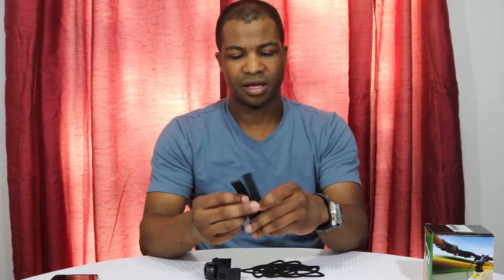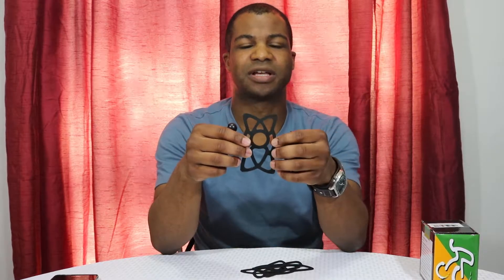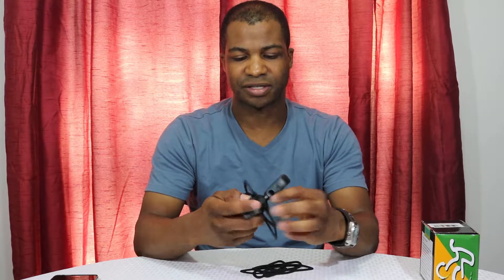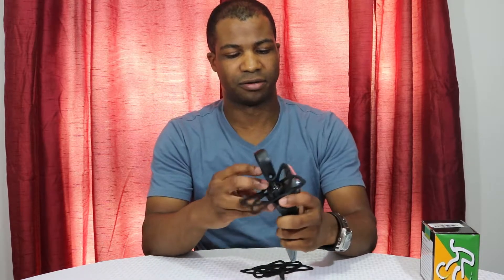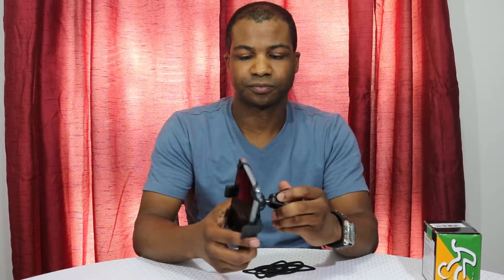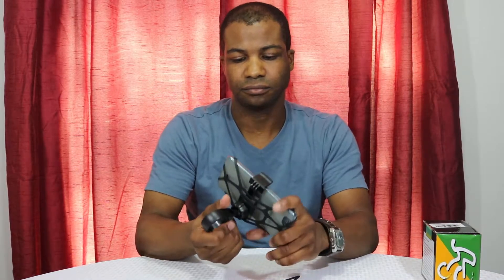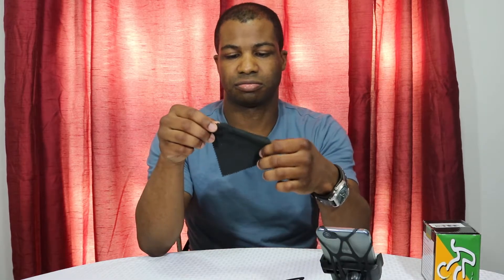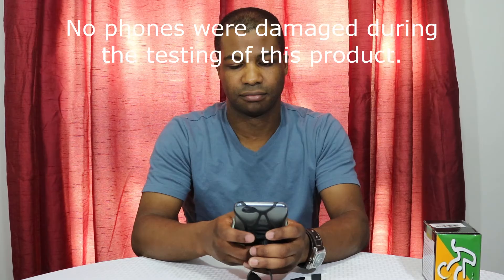iForaa Universal Cell Phone Holder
If you can ride a motorcycle or bicycle like I do, and you like to have your phone on display for GPS purposes, then having a handlebar mount is a necessity. That way you will not try and hold a phone to check the navigation, as we all know texting while riding is both dangerous and illegal, that's why nobody does it.

This phone holder is nice in that it fits my larger phone. I have a BLU Life XL 16 GB with a 5.5" usable screen. One phone I had cracked while trying to shove it in, so I am glad this one fits. Not sure how large it would go, but I am not going to chance it.

According to the box, it states "No tools or installation needed." I thought that was funny because it comes with an Allen wrench to install it. You have to take a nut and bolt of to wrap it around your handlebar to clamp it on.

When you clamp it on, it comes with two rubber pieces of different thicknesses to help secure the fit. In order to mount it on a 1" bar, I had to use both pieces to get it to fit. But putting it on was easy, and it comes with some spider-web looking bands to secure the phone on the clamp. That is great for when you hit that bump going full speed.

The last thing in the box was a microfiber cleaning cloth. I thought that was a nice touch. Overall it is a nice clamp, I just wish that both arms spread open instead of one. That way the phone would be centered on the clamp.

This product was acquired at a discount for reviewing in to give my honest unbiased opinion.